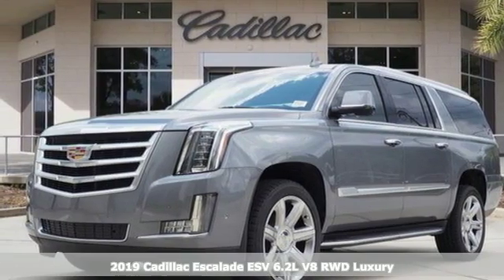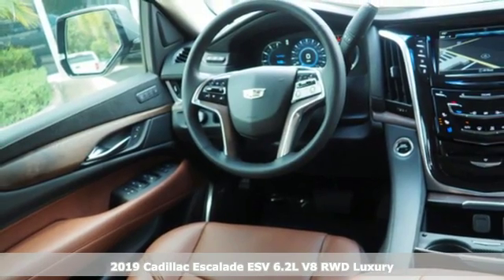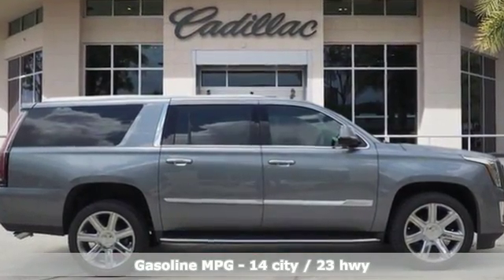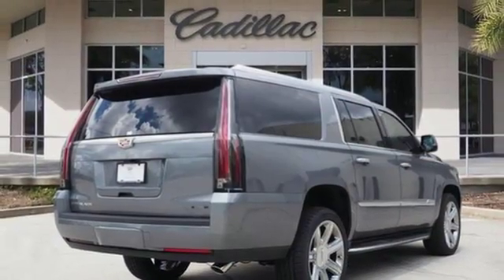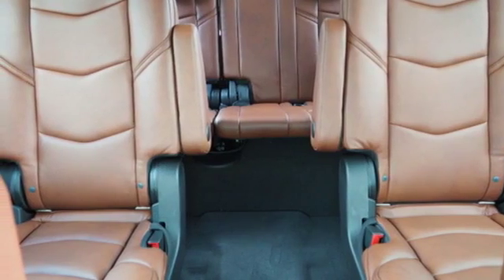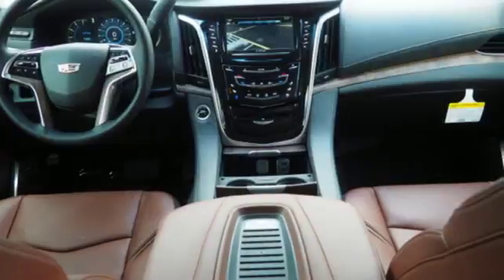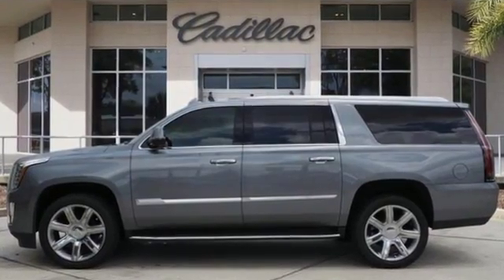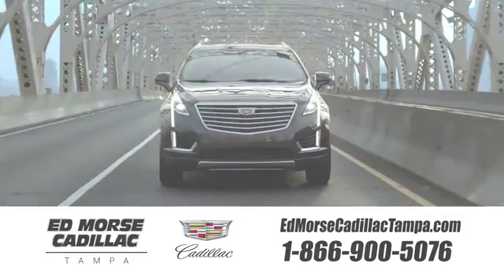New 2019 Cadillac Escalade ESV Tampa FL St. Petersburg, FL KR381228 - SOLD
Year: 2019
Make: Cadillac
Model: Escalade ESV
Trim: Luxury
Engine: 6.2l 8 Cylinder Fuel Injected
Transmission: RWD Automatic
Color: Steel Metallic
Interior: Kona Brown With Jet Black Accents
Stock #: KR381228
VIN: 1GYS3HKJ7KR381228

Address:
101 East Fletcher Avenue